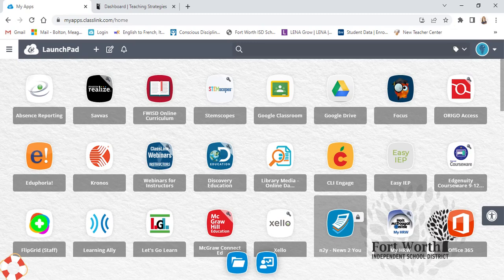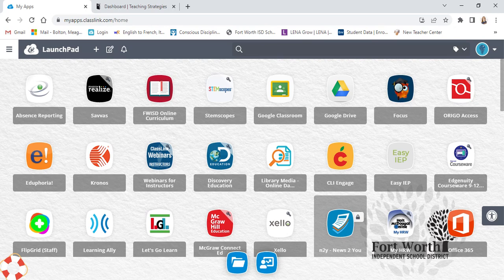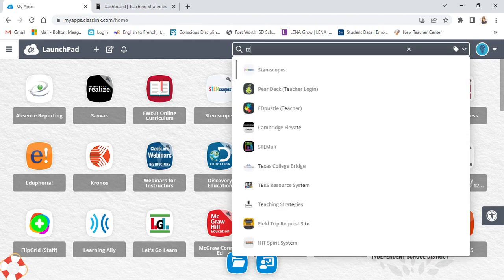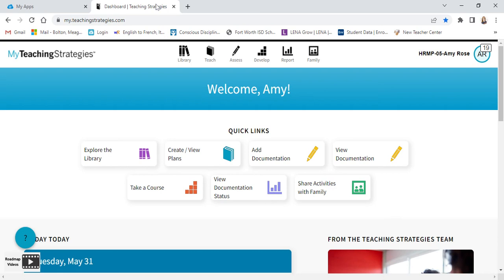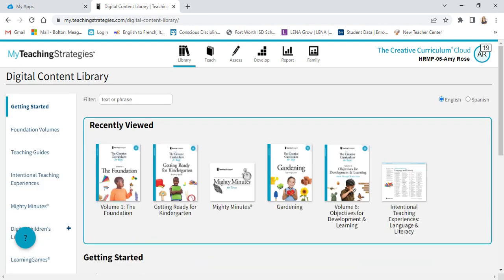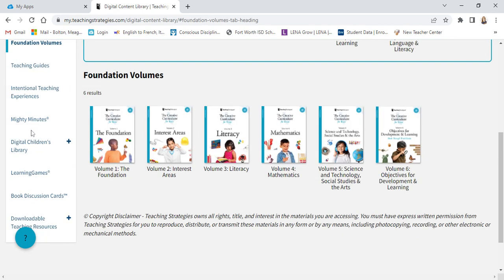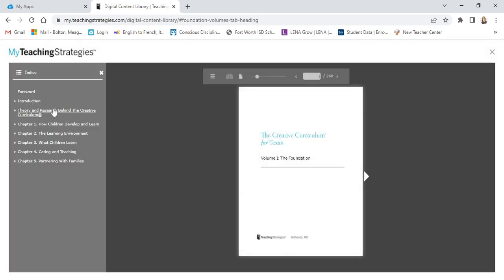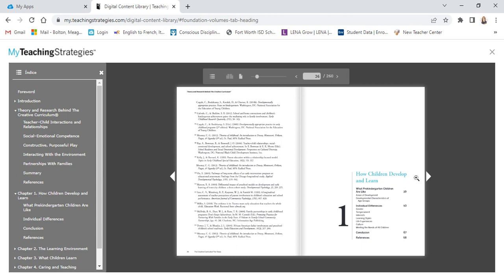Accessing Digital Copy of The Foundation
This is a quick tutorial on how to access The Foundation book digitally via the Teaching Strategies online application.